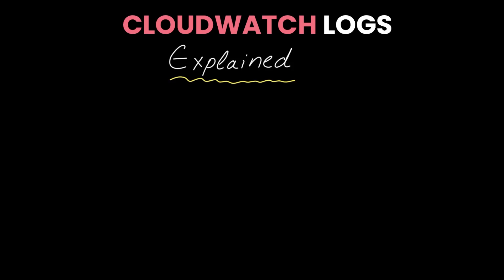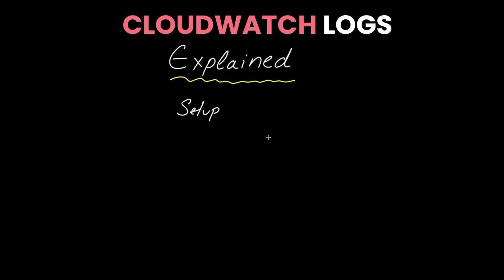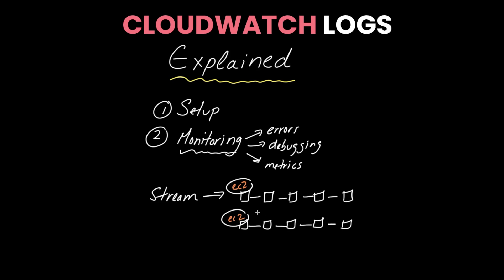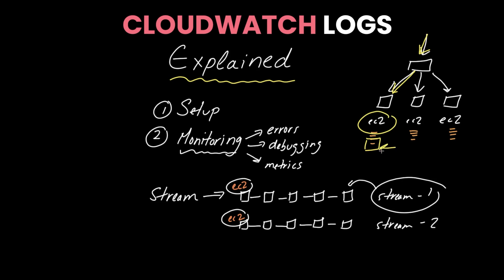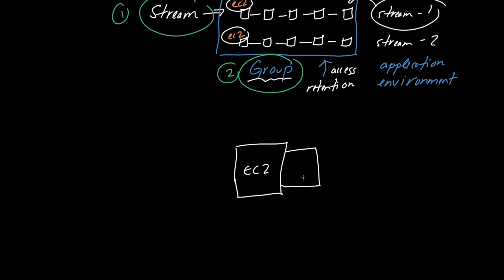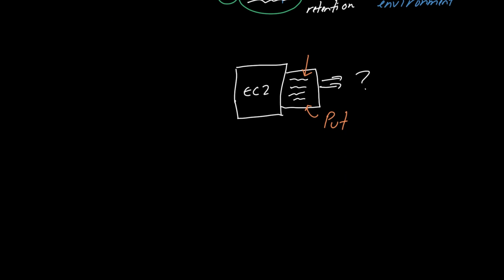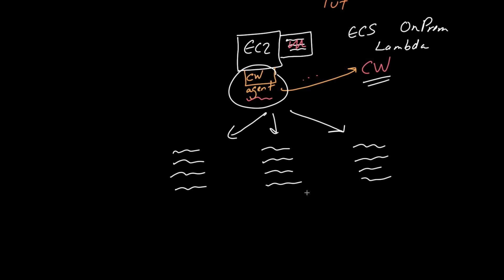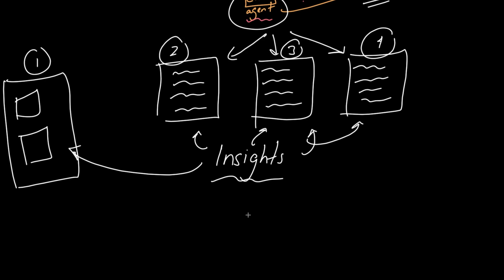AWS Cloudwatch Logs Core Concepts (for beginners)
Learn about the core concepts of AWS Cloudwatch Logs including log streams, log groups, and log insights!

Working Effectively with Legacy Code